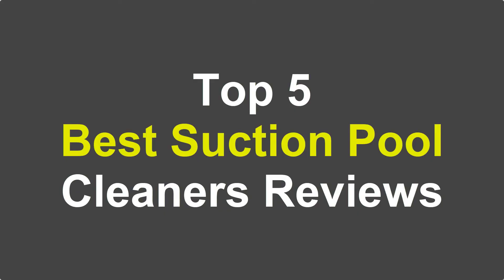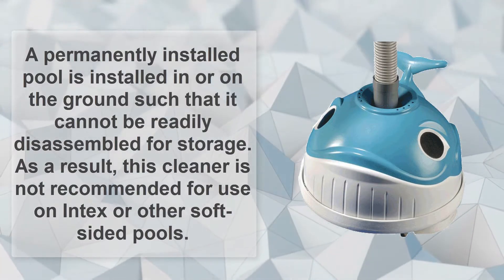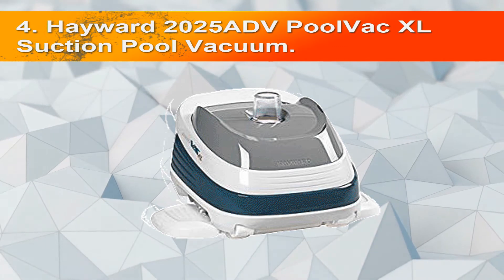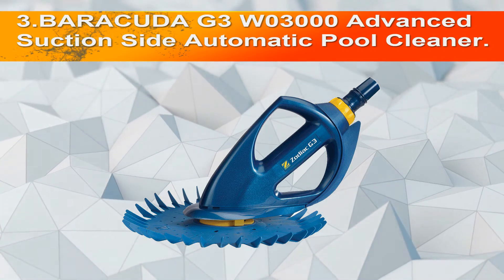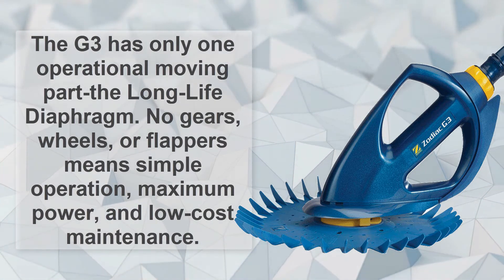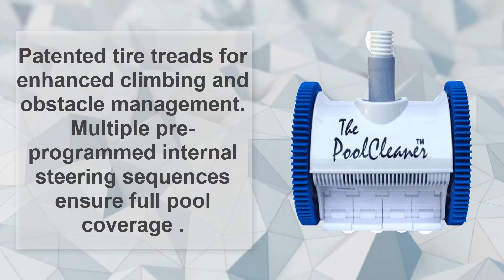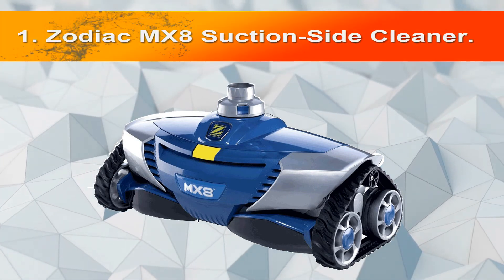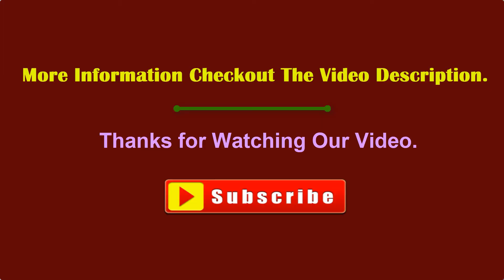Top 5 Suction Side Pool Cleaner Reviews | Best Suction Pool Cleaners 2023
Top 5 Suction side Pool Cleaner Reviews | Best Suction Pool Cleaners

5. Hayward 900 Wanda the Whale Above-Ground Automatic Pool Cleaner.

Number 4. Hayward 2025ADV PoolVac XL Suction Pool Vacuum.

Number 3. BARACUDA G3 W03000 Advanced Suction Side Automatic Pool Cleaner .

Number 2. Hayward Poolvergnuegen Automatic Suction Pool Vacuum.

Number 1. Zodiac MX8 Suction-Side Cleaner

Mr. Sweet Review Present Top 5 Best Suction side Pool Cleaner Reviews That we have selected for you to form the variety of model available on the market and then you can choose exactly the one that you need. Let's Start With PoolVacuum